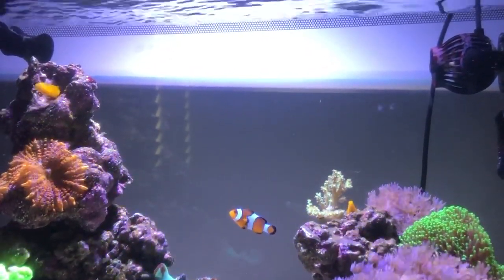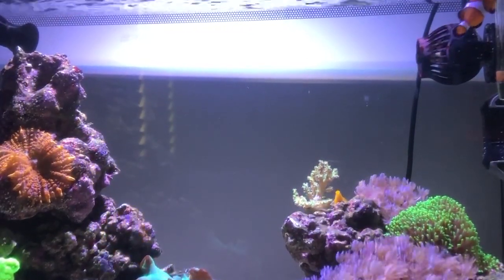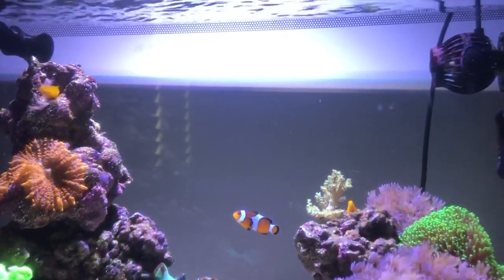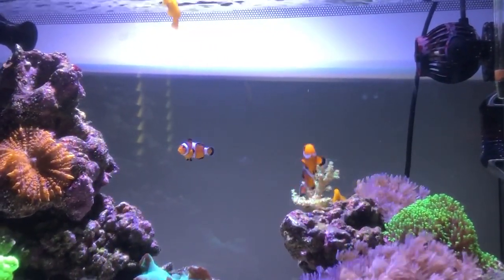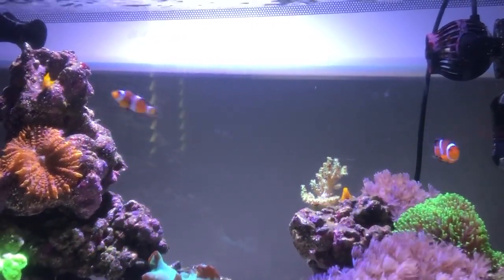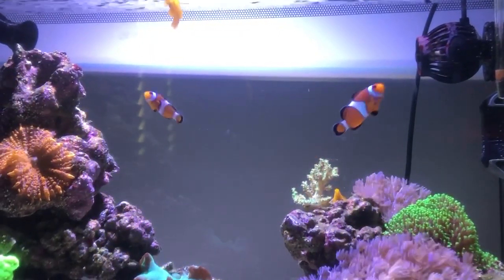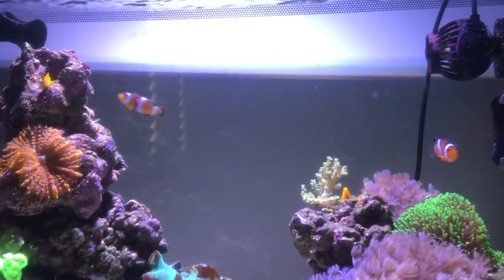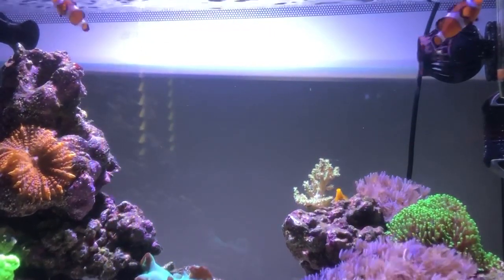Ocellaris Clownfish (Care Guide)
Today I will be speaking about my experience and guide on the common/ocellaris clownfish!